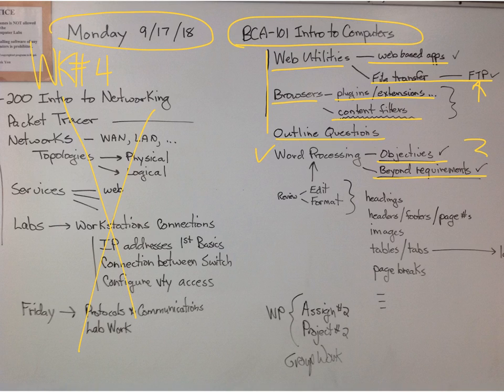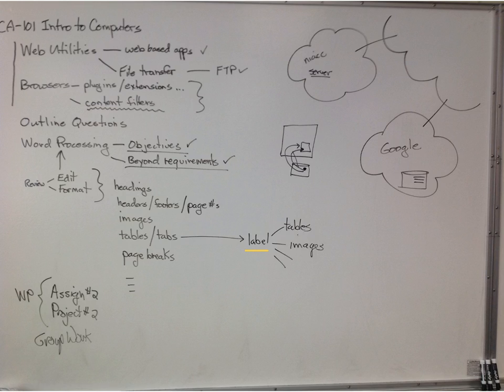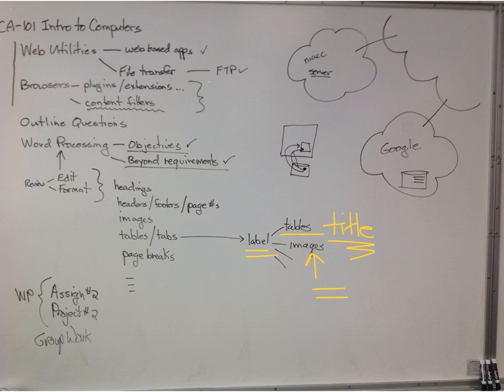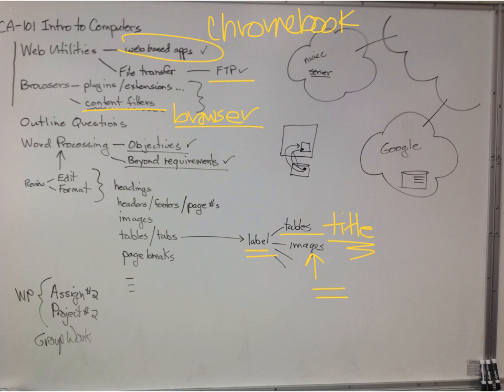BCA-101 WBR-F18 D9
Web Utilities and more WP